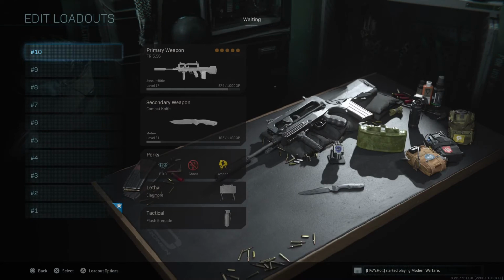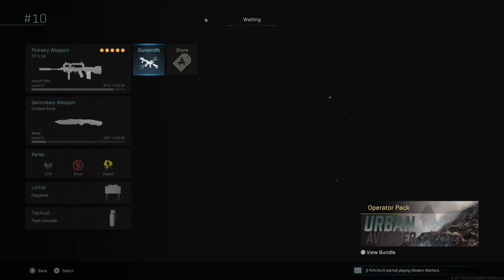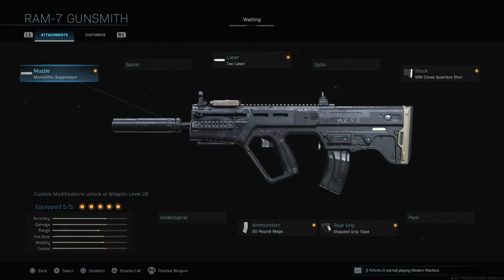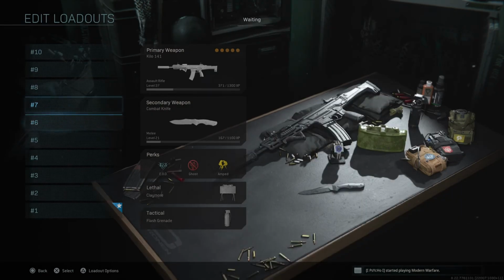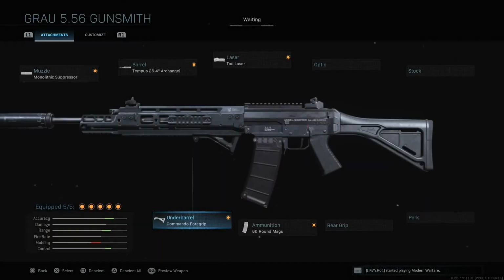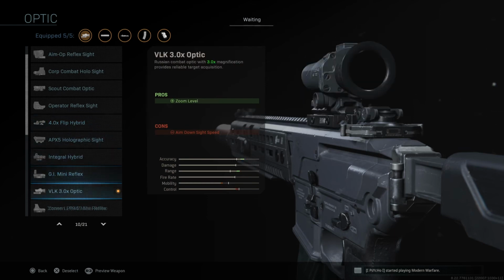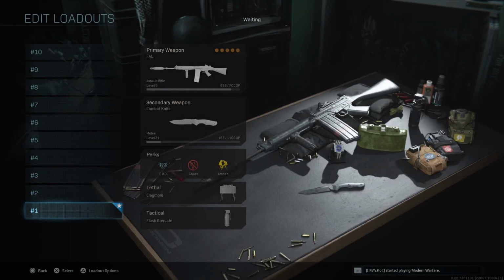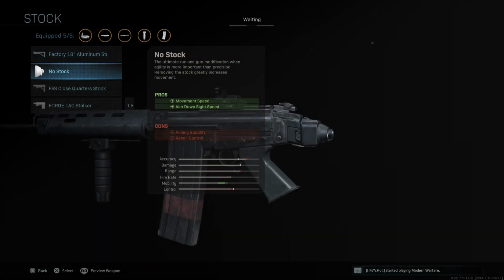Assault Rifle Tier list + Classes for them (Warzone)